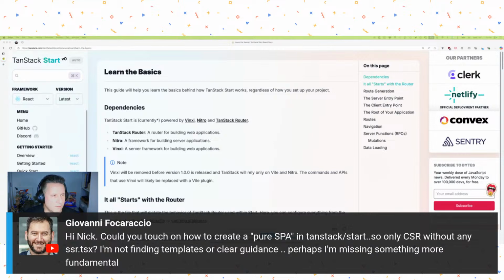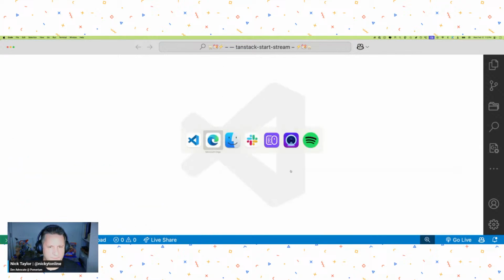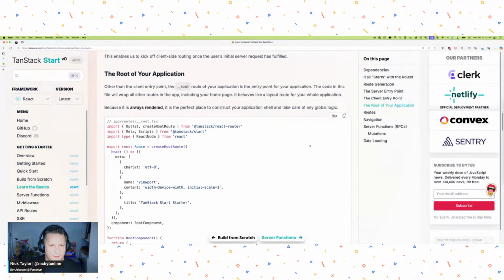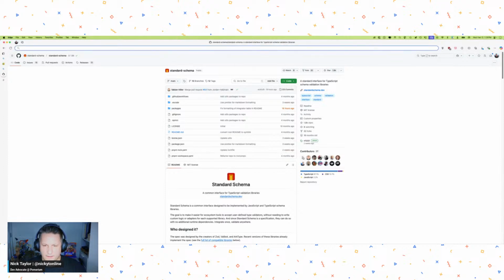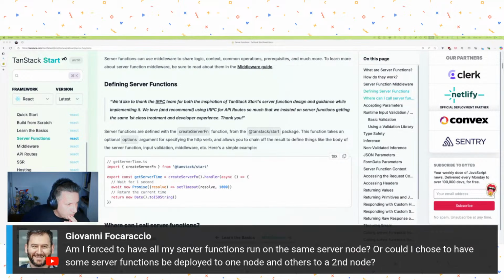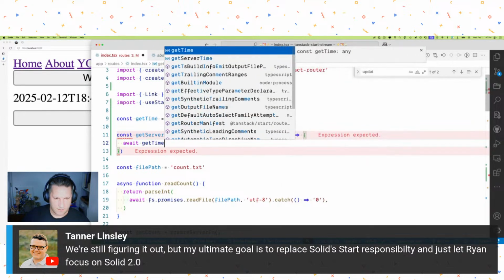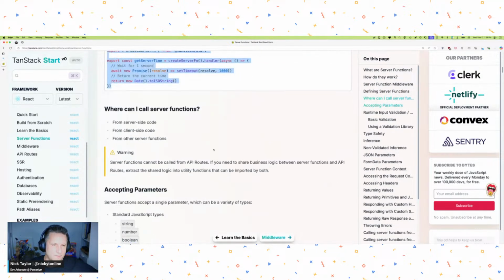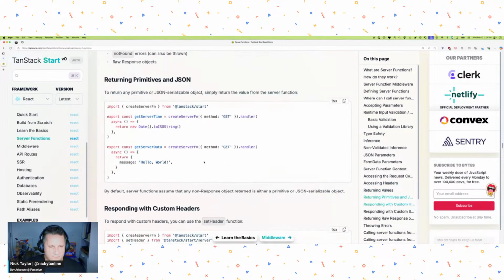Leveling Up with React and TanStack Start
Join Nick for this month’s episode, where he dives back into building with TanStack Start, an exciting React-based framework for creating powerful full-stack applications. Continuing from last month’s exploration, Nick will tackle advanced features, share insights on optimizing development workflows, and showcase how TanStack Start makes it easier to ship robust, scalable apps.